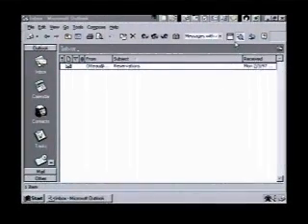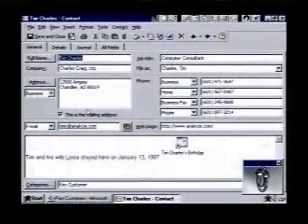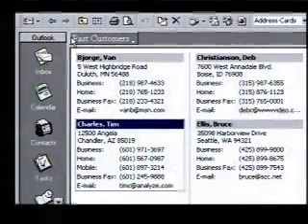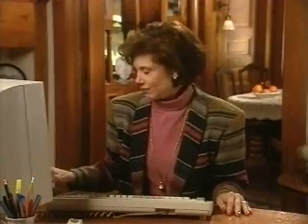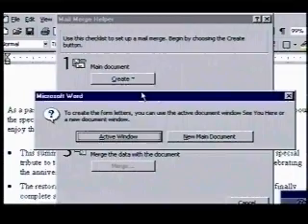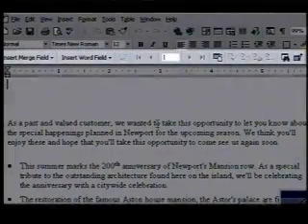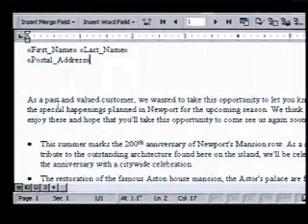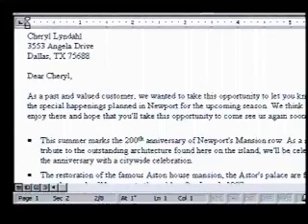How to use Microsoft Office ( part 2 of 11 )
How to use Microsoft Office (  part 2 of 11 ) Using Word and Outlook Together